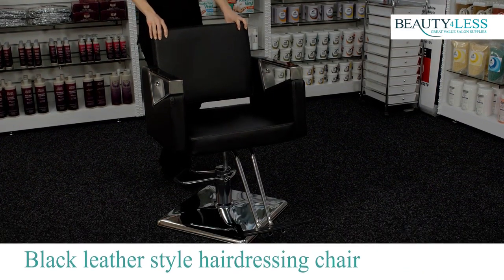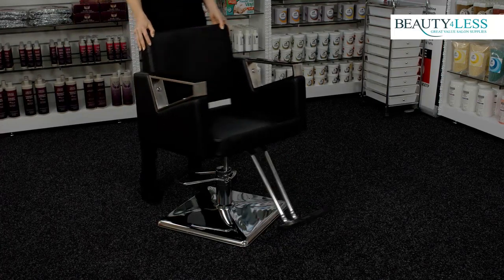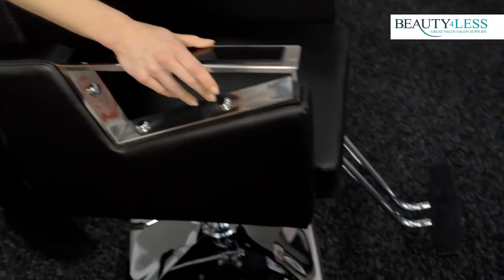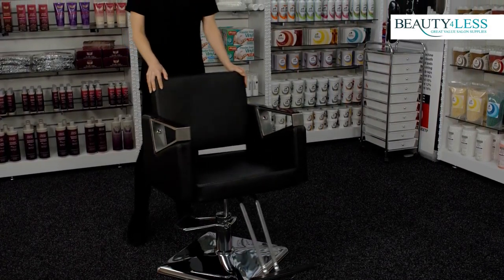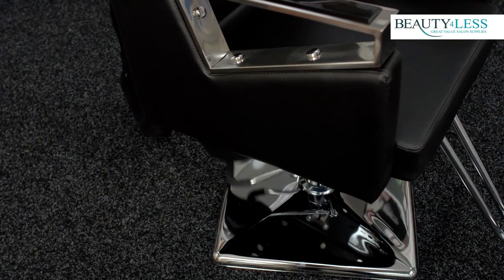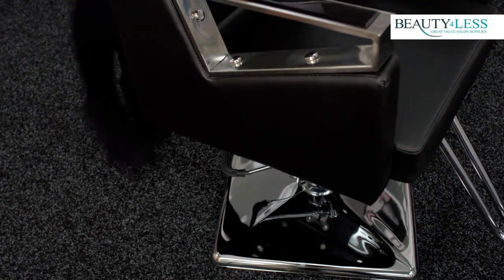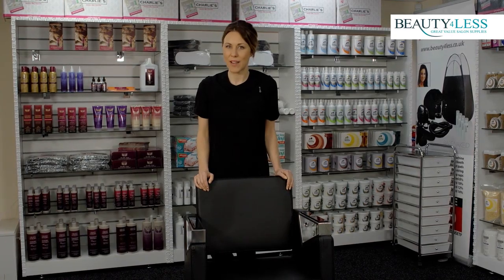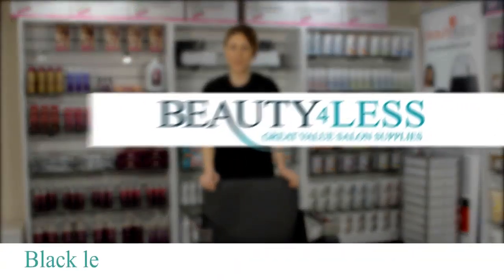Beauty4Less Black Hairdressing Stylist Chair - Faux Leather SLCHAIR2B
Black Height Adjustable Hydraulic Faux Leather Hairdressing Stylist Chair with Footrest.